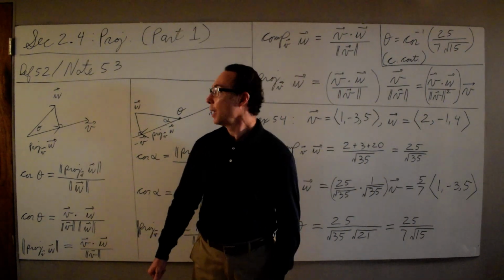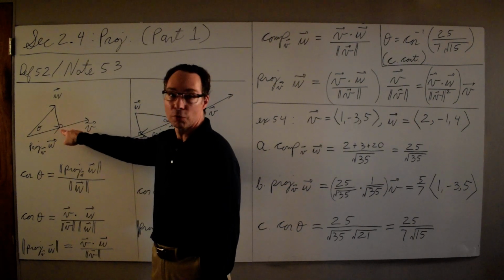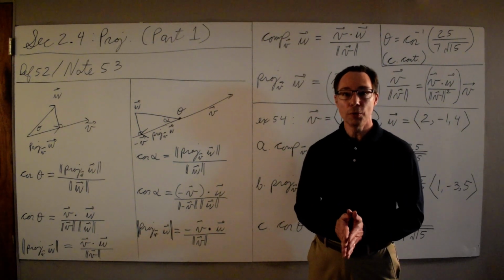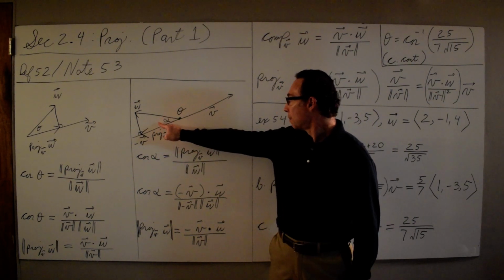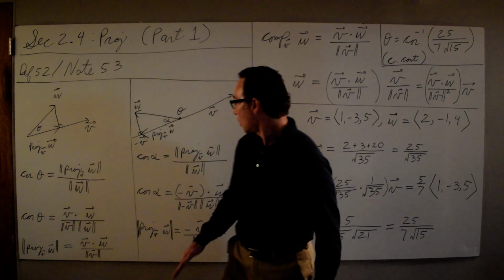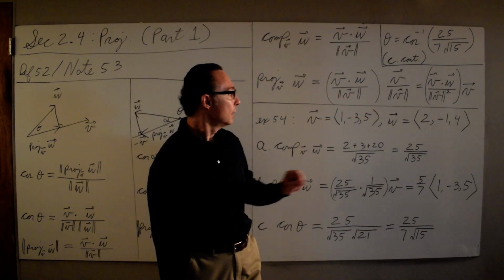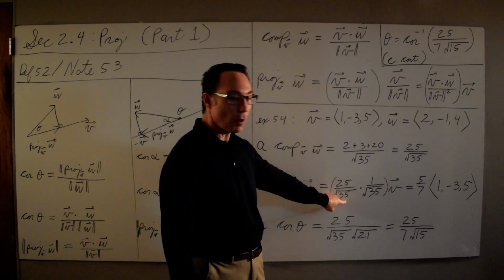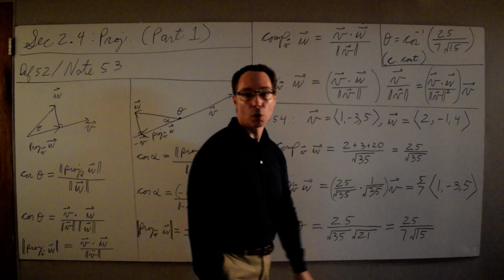Section 2.4 Part 1